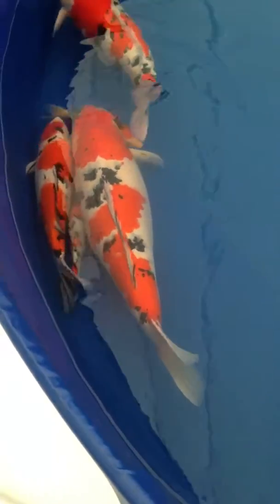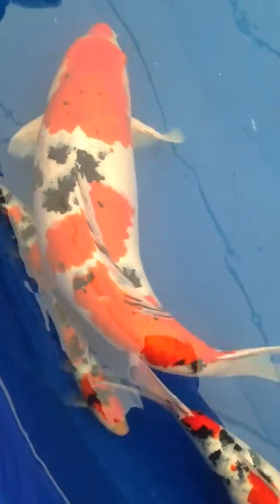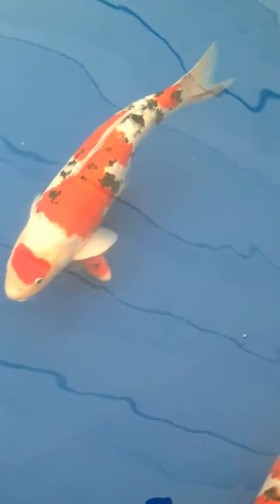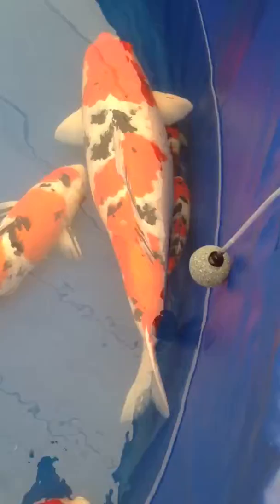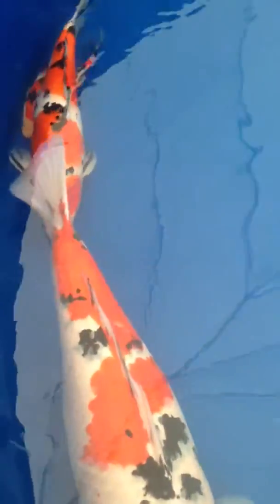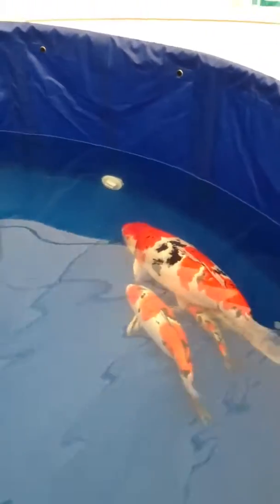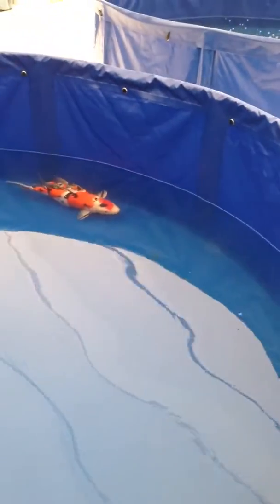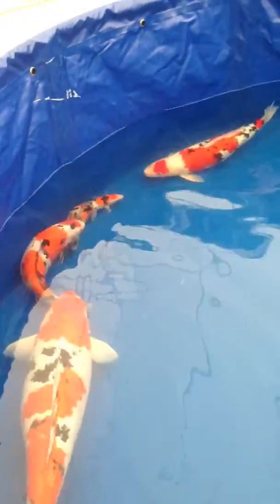Baby Champion Tri-State ZNA 2nd Show June 2013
Philip Gray's 11.5" Sanke bred by Shintaro Koi Farm.